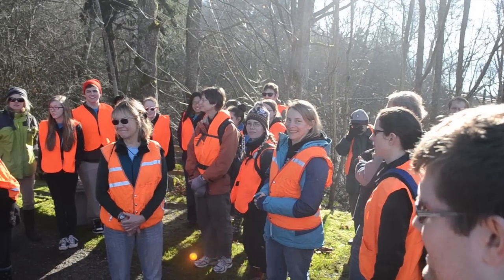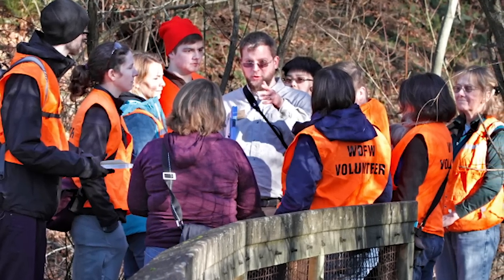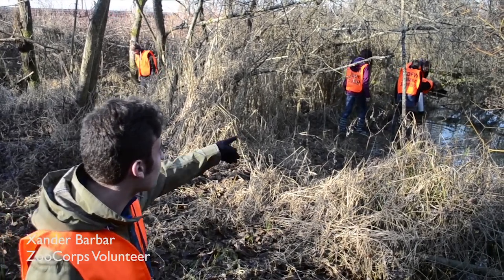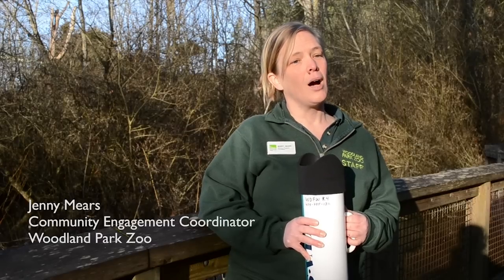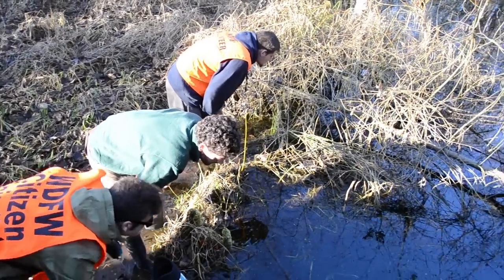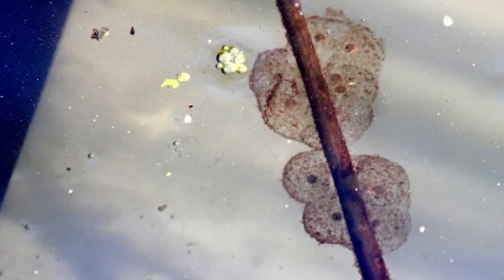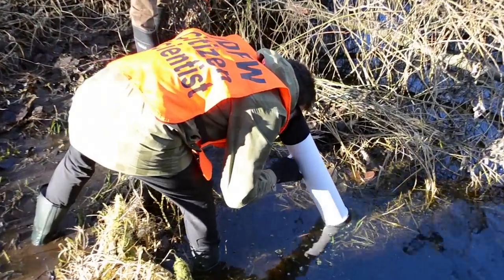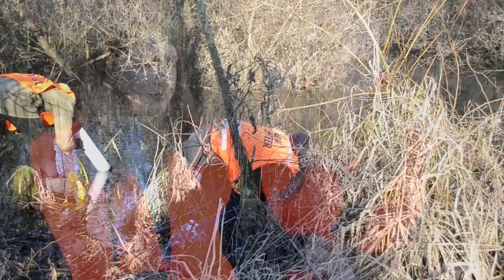Amphibian Monitoring with Citizen Scientists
Follow our Woodland Park Zoo ZooCorps and Citizen Scientist Volunteers as they explore Carkeek Park in Seattle and show you some of the ways we monitor for amphibians in our wetlands.

Woodland Park Zoo, Northwest Trek, and Point Defiance Zoo & Aquarium partnered with Washington Department of Fish & Wildlife (WDFW) to train volunteers in surveying for amphibian egg masses in local ponds and wetlands for the third year. Participants are trained in the WDFW-approved protocol as well as in identification of the egg masses of eight different amphibian species.

Volunteers have access to monitoring tools, including hip waders, digital cameras, and GPS units, and are monitoring for the presence of egg masses once a month from February through August in a local pond or wetland. Data sheets with information on locations of sightings are sent to biologists at WDFW, who use the information to monitor the presence of these species at sites across western Washington.

Produced by Kirsten Pisto
Interviews: Jordan Veasley
Film: Gio Guerra
Photo stills: Dennis Dow, Mark Thompson and K. Martin